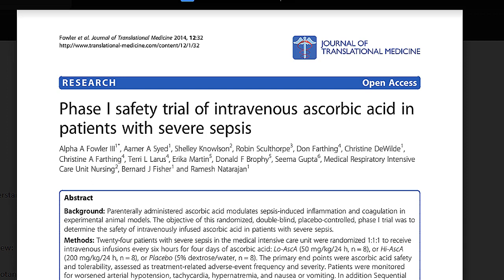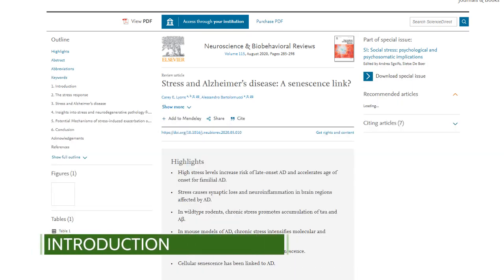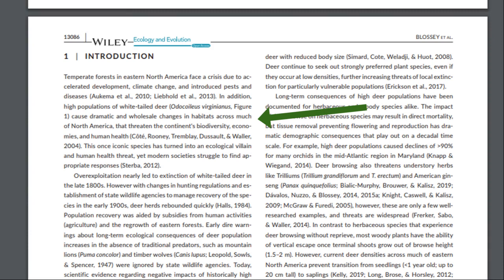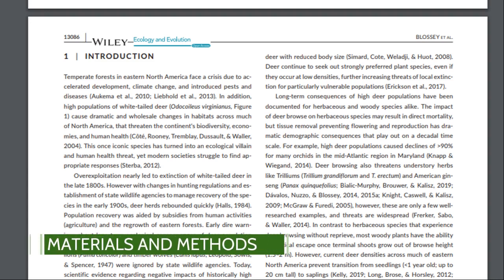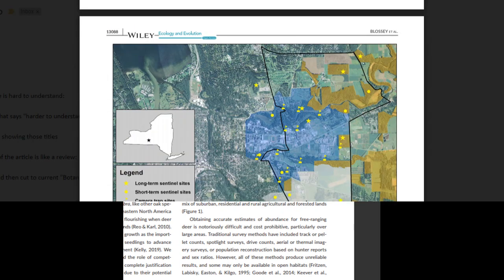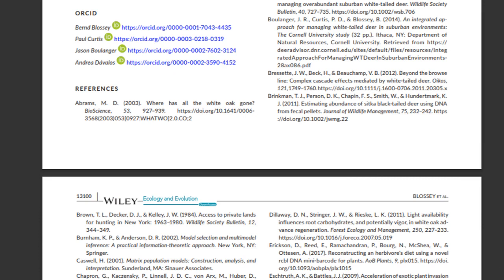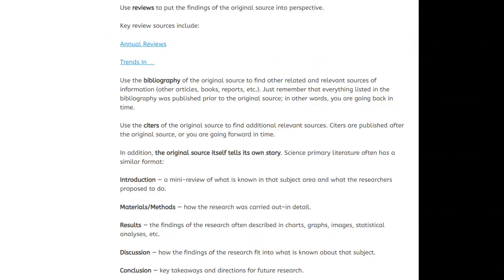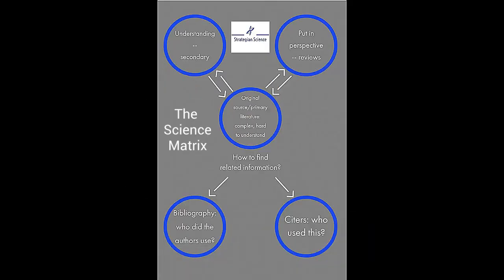Science Matrix #2 Breaking down article